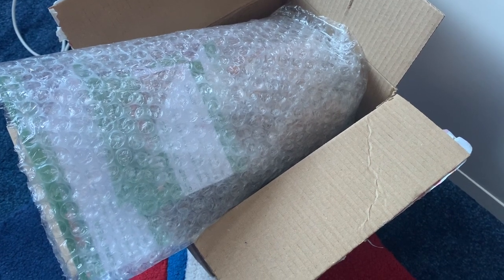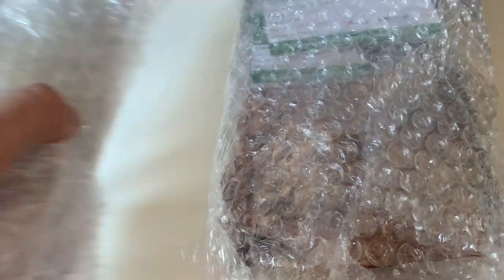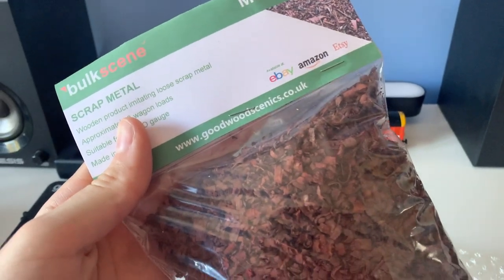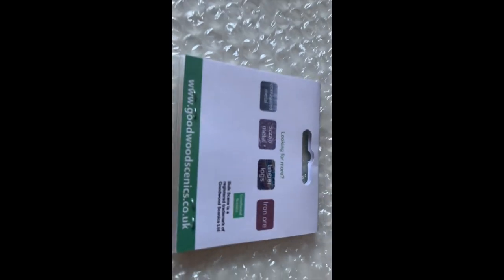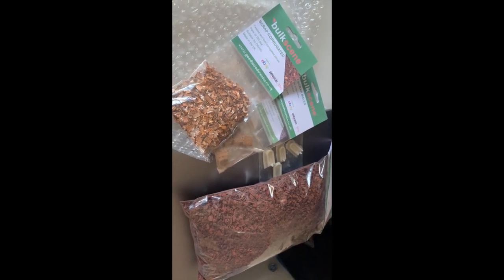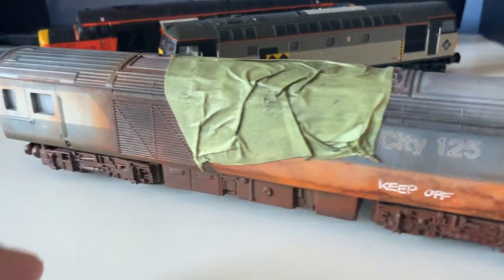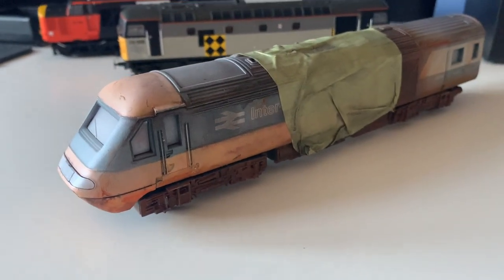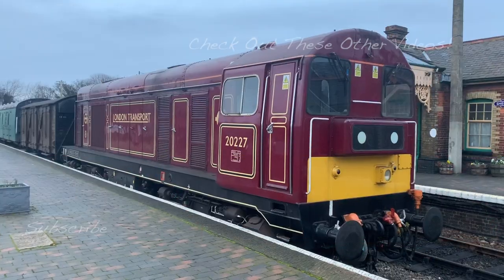Goodwood Scenics - The Home Of Scrap Model Railway Products !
We do a lot here on the channel, uploading all sorts of videos, to cater for all . Also check out this .

My  Layouts :

-Loft Layout                (1980s -1990s)
-Riverside TMD           (1990s)
-London New Street  (Modern Image)
-Garden Gateway       (Modern Image)
-Pier test Railway       (Bit Of Everything)

*All Layouts were fully built by myself, any other questions do drop me

(Goes Without Saying you dont have too)

Railways I Volunteer At :

Barnards Miniature Railway
North Weald & District Miniature Railway
Epping And Ongar Railway

(Videos that include these Railways may be slightly Bias but still true views and Visits)

Are you a business that sells model railway items, Or technology stuff ?

I would be most happy to review, or look at some of you products on the channel.

DO Check out GLR Bespoke Services - Channel Supporter

Remember questions and comments are always welcomed

Amery Junction                                  *Copyrighted Video